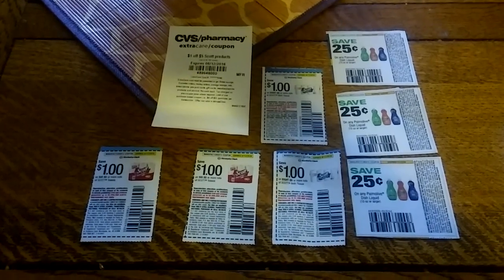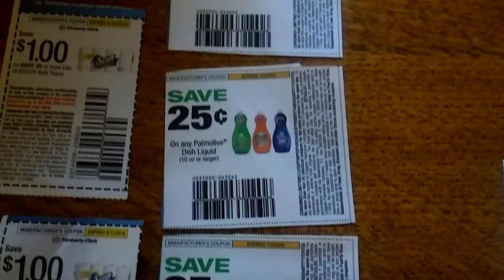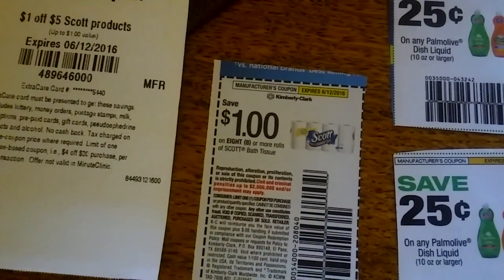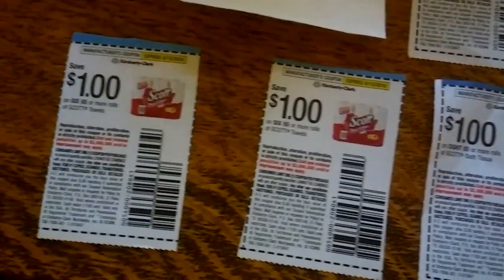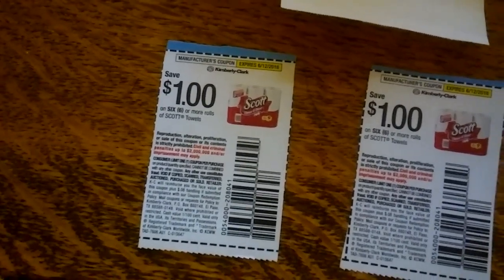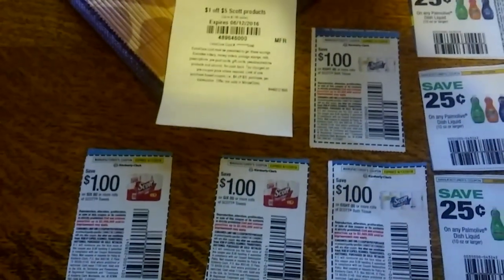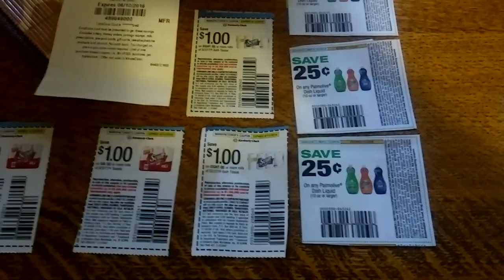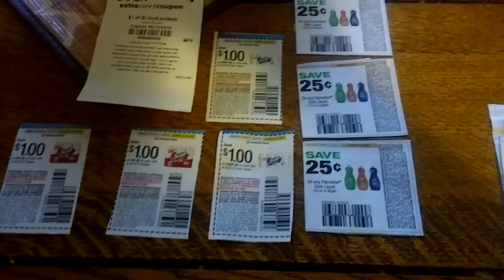My Coupons for CVS- week 6/12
These are my coupons for my deals this week at CVS. Quick Couponing video to follow. Scott coupons expire 6/12 so you may only be able to do this deal if your store accepts expired coupons.